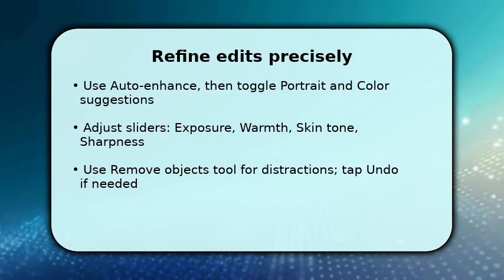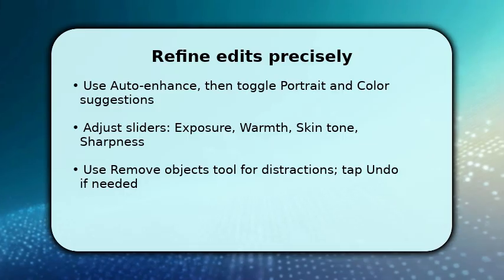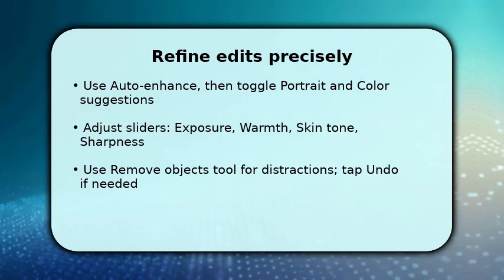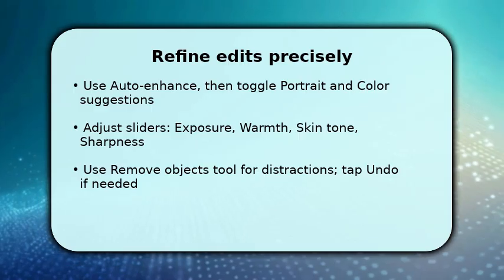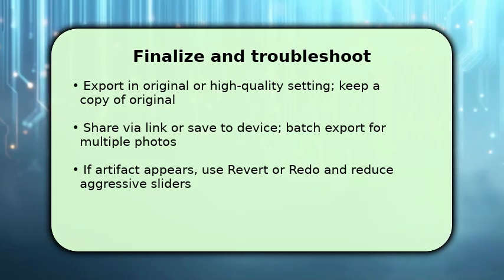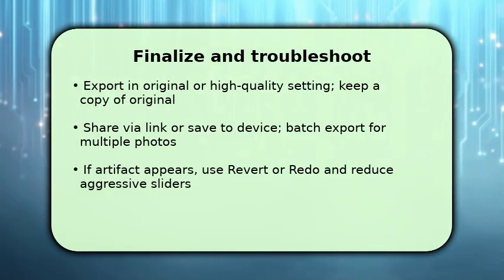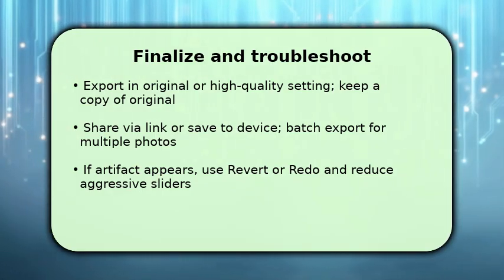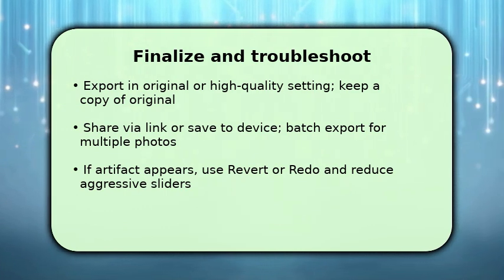How to Use Google Gemini Photo for Boy (easy Method)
Discover the simple steps to utilize Google Gemini's photo feature for boys. This video guide walks you through setting up your account, taking and enhancing photos with cutting-digital tools provided by Gemini.

Google Gemini, photo enhancement, account setup boy, Gemini Photo Feature, enhance boys' pictures, using Google Gemini for photography, boy photo editing guide, how to use Gemini photos, digital picture improvement with Gemini, Boy Photography Tips